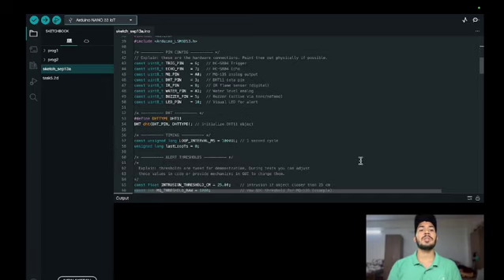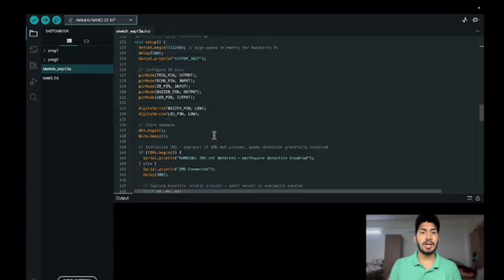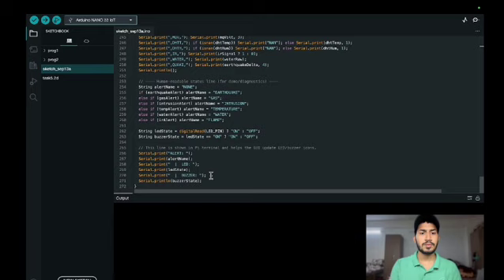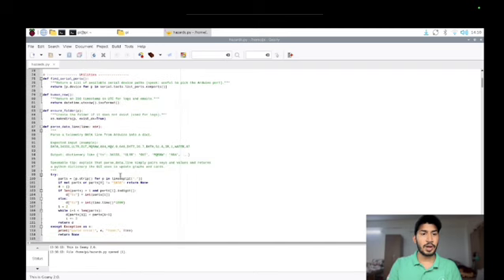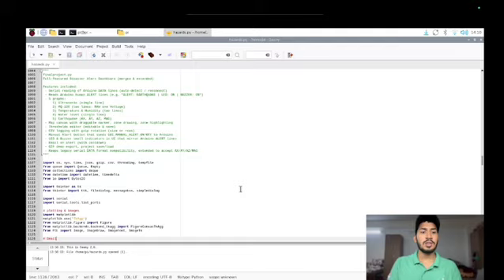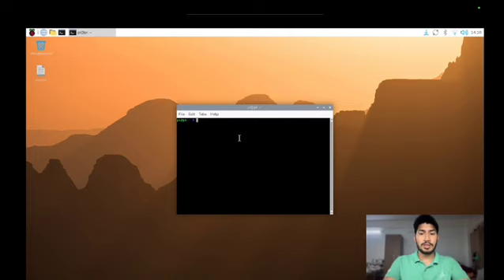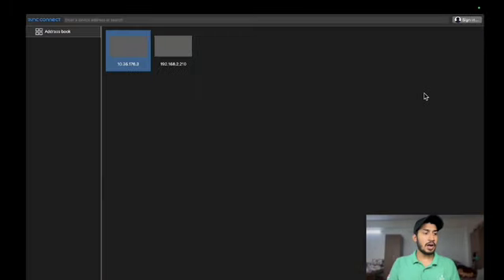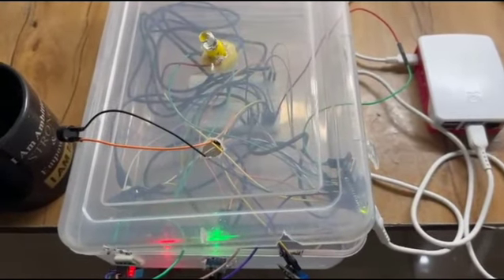Task 11.2D - SIT210 - Embedded Systems Development